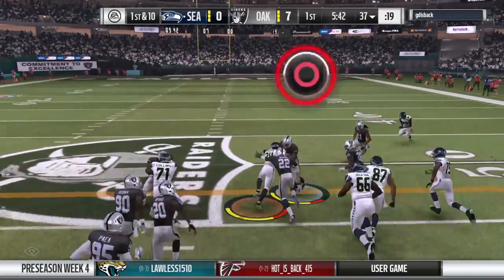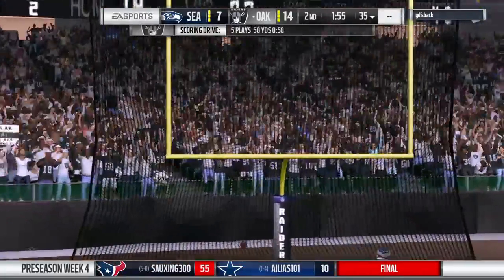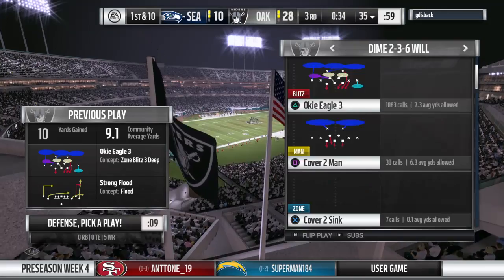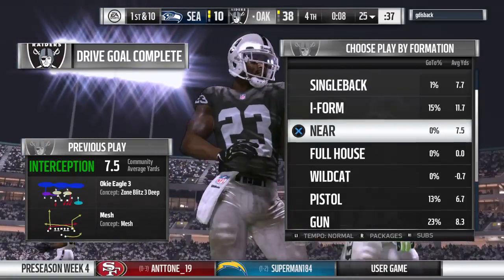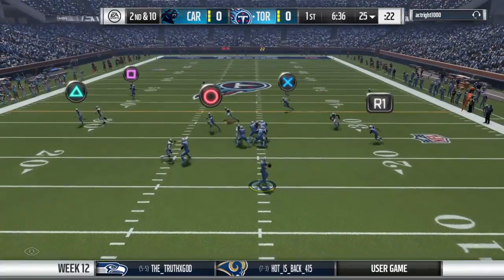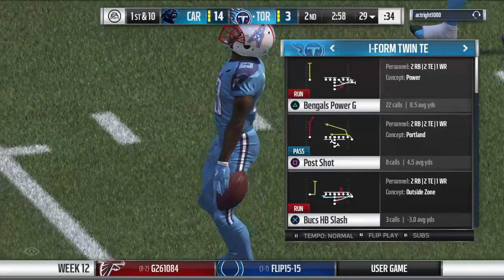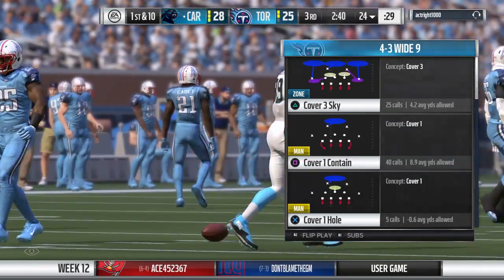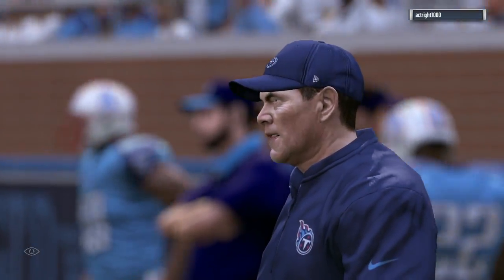F.B.I. Surveillance Van